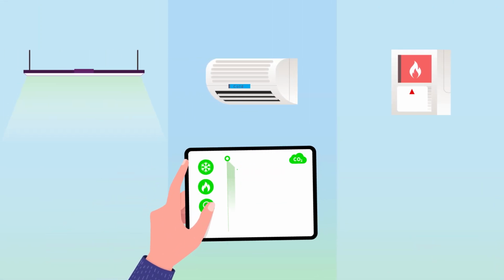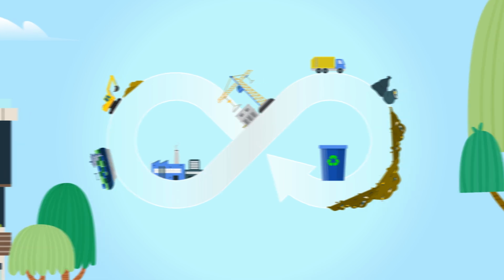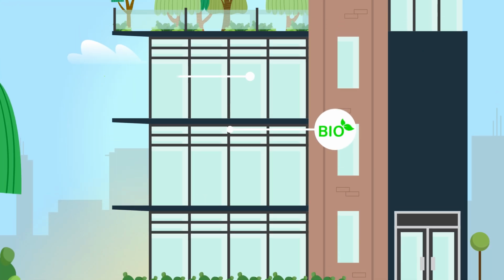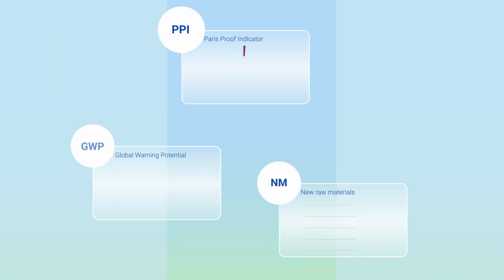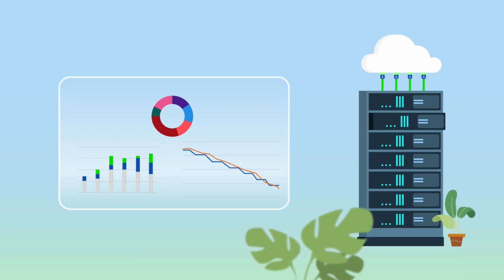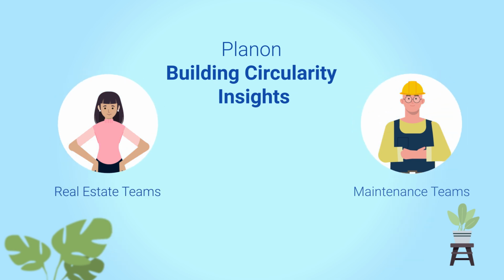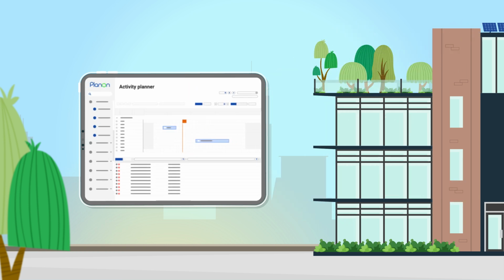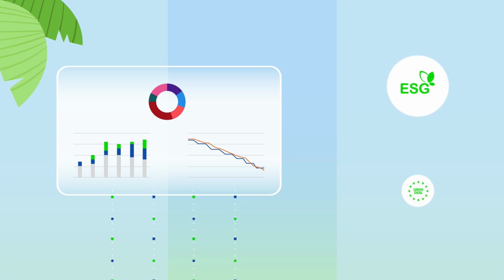(UK English) Building Circularity Insights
Sustainability is a top priority for organisations worldwide. But did you know that the materials used in real estate and building maintenance play a crucial role in achieving sustainability goals?